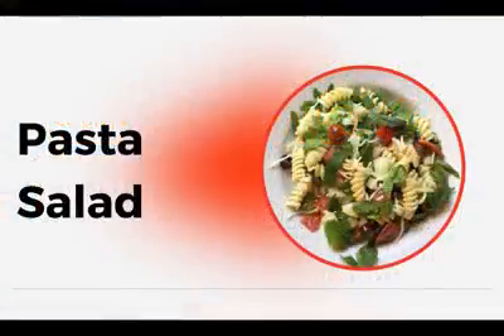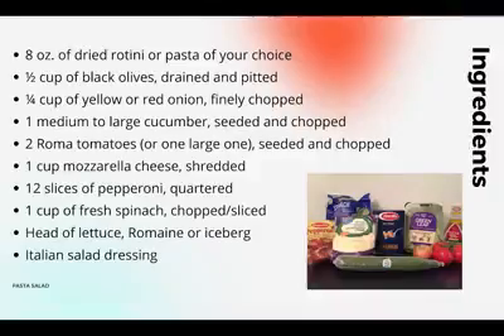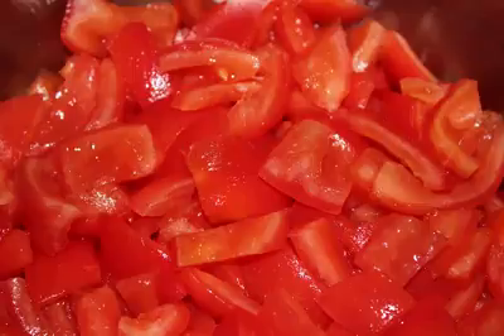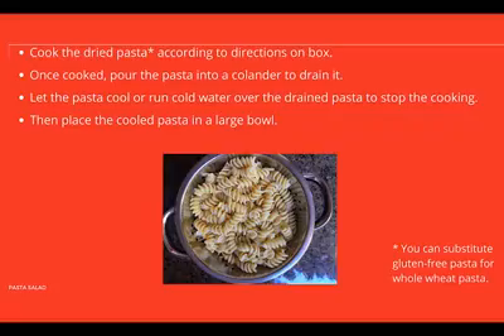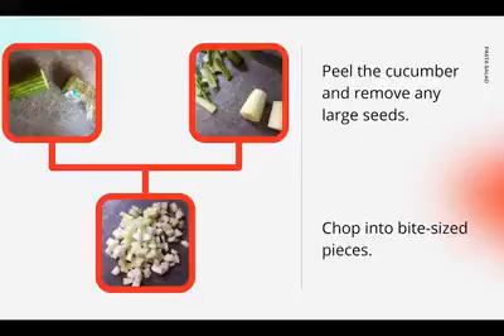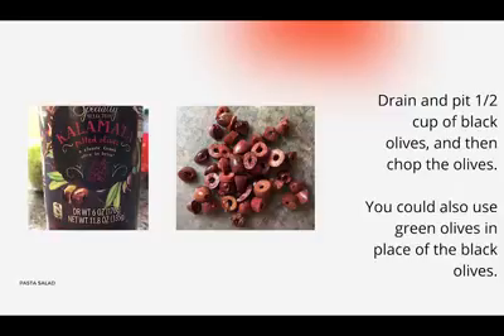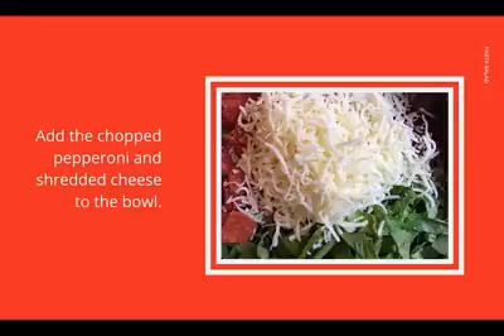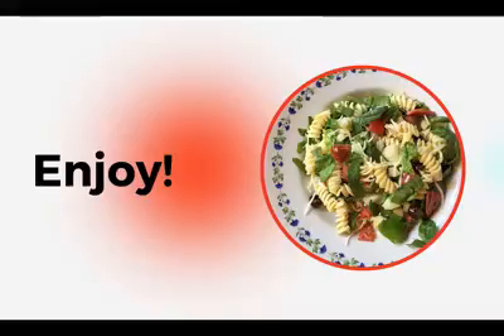Adults Eats and Treats: Pasta Salad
Join us for a delicious pasta salad!

While our libraries remain closed, we are hosting virtual programs Monday - Friday. Please join us, share, and create digital watch parties. Thank you!